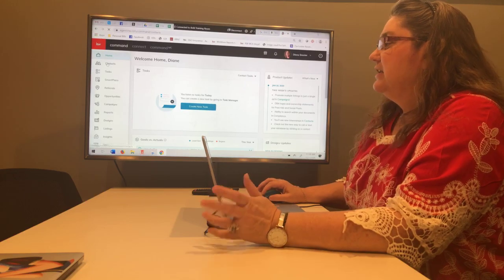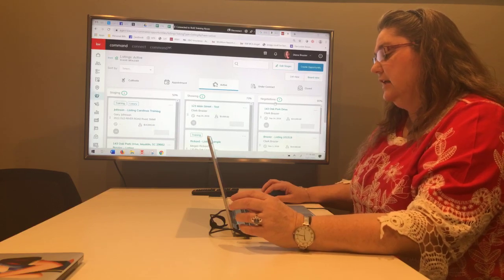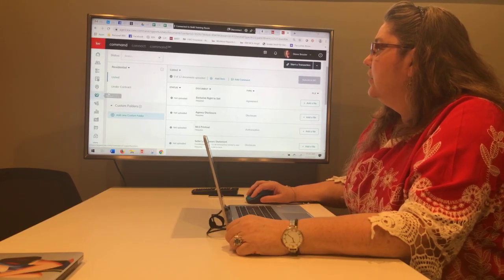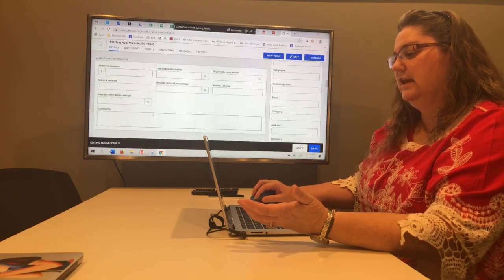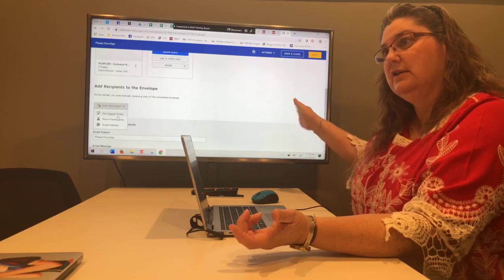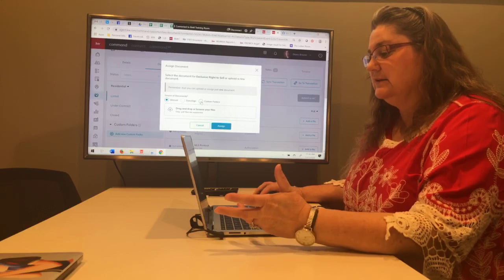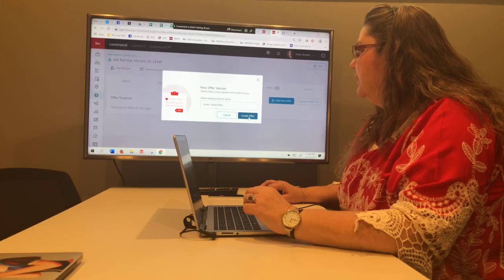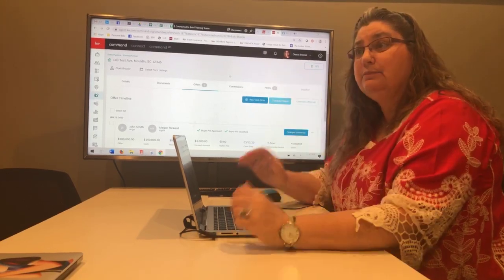CORE Class How to get paid with Diane Brazier